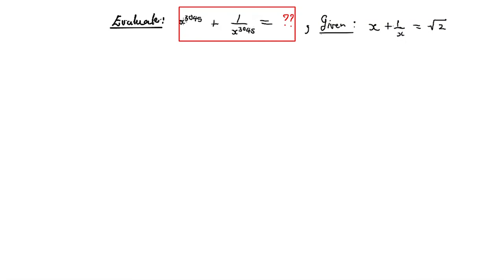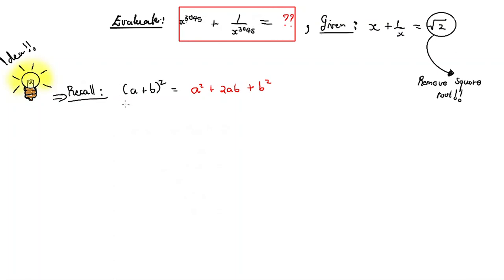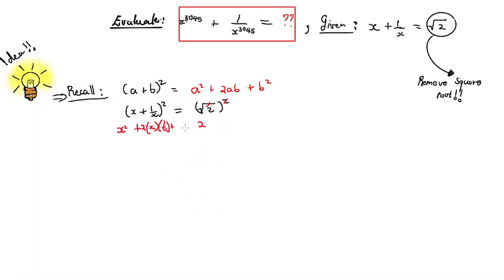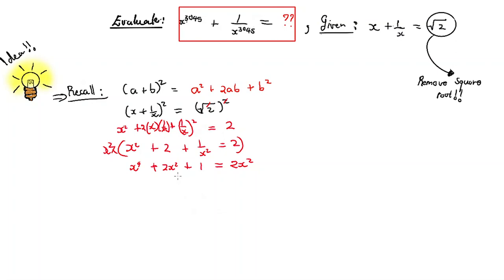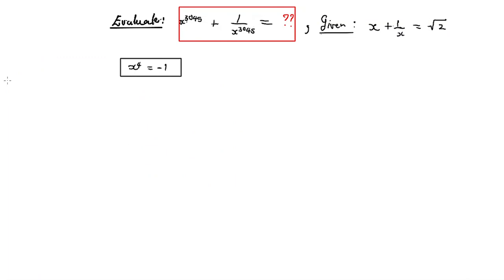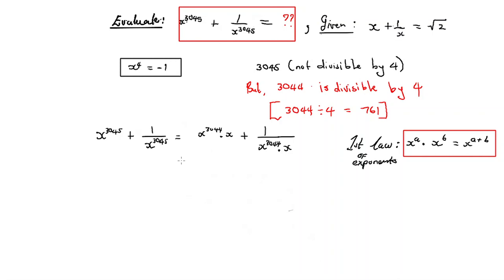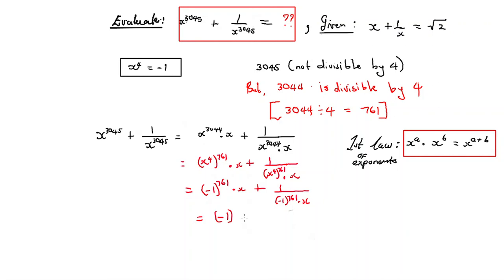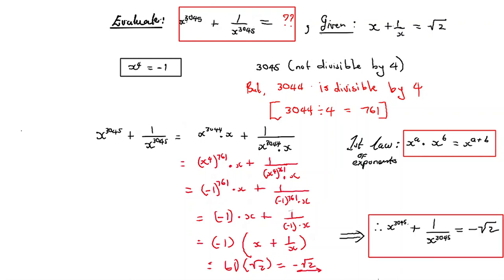How To Simplify This Expression That Is Hard To Understand With Simple Steps!!!